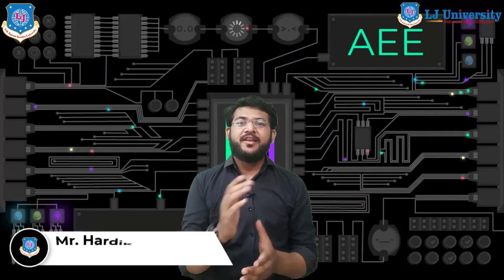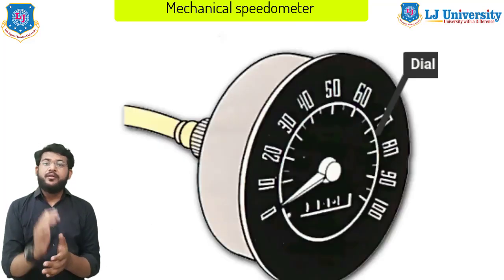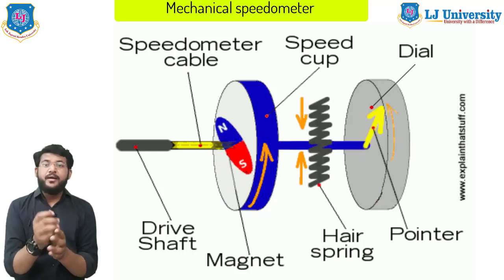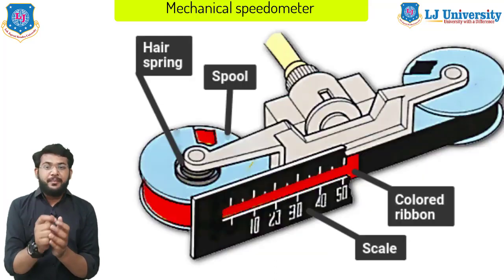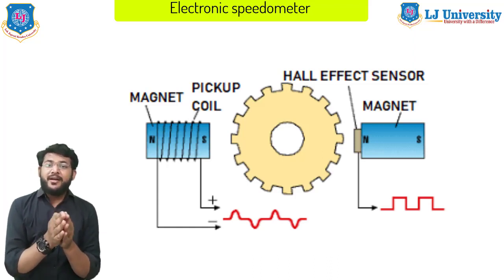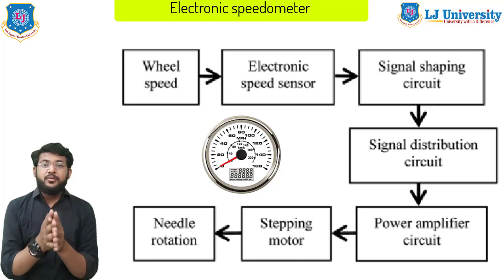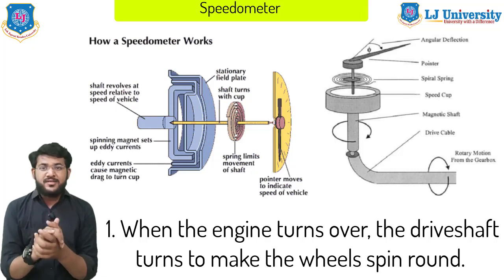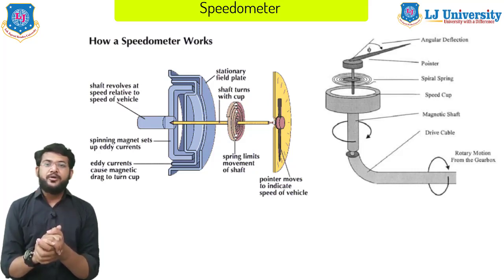L 37 Understanding Speedometers Automobiles | Automotive Electricals & Electronics | Automobile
Understanding Speedometers, its Construction and Working in Automobiles